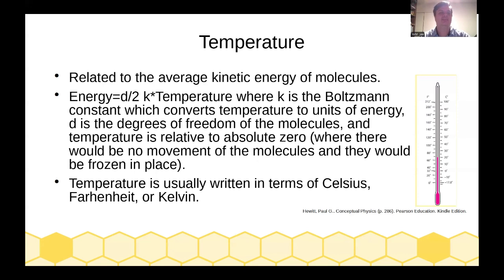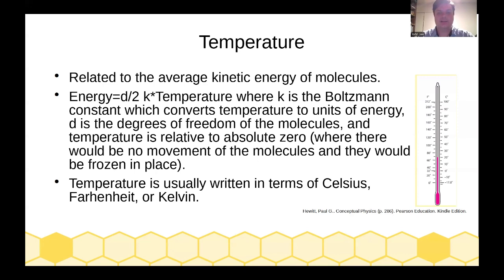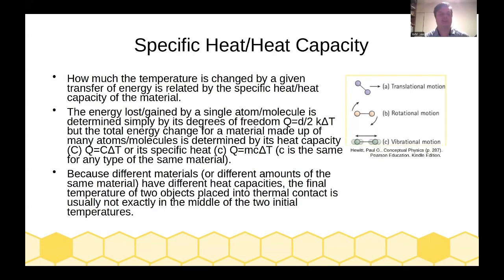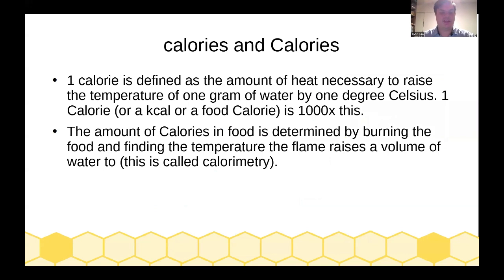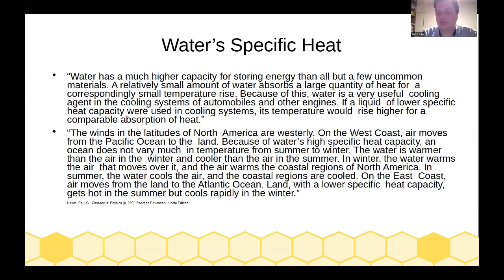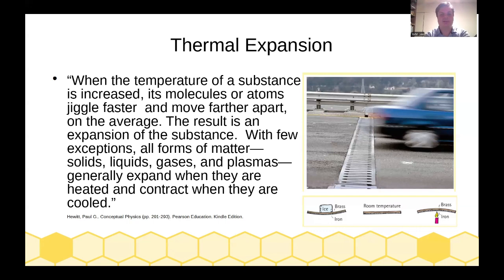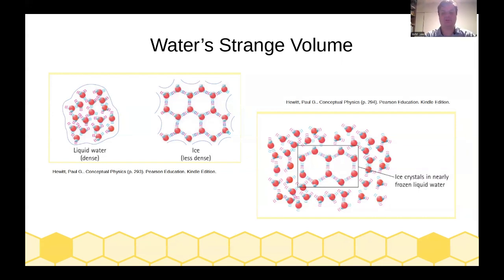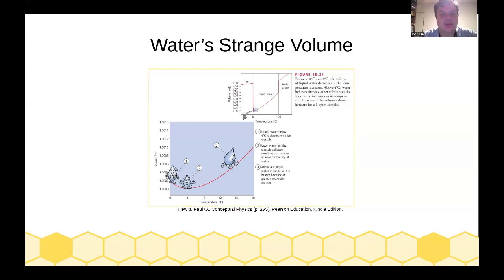Chapter 15 Temperature Heat and Expansion